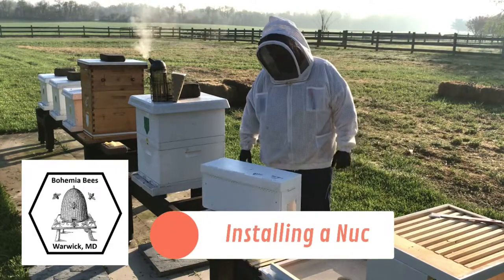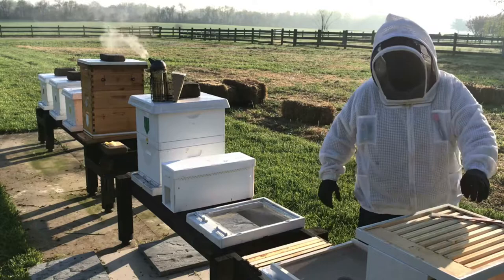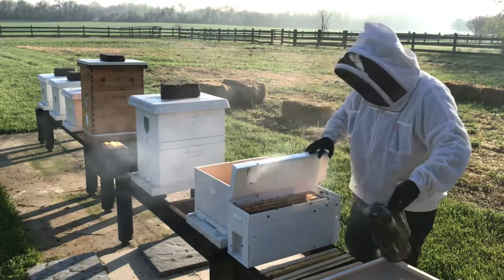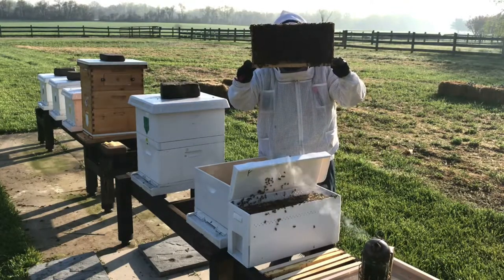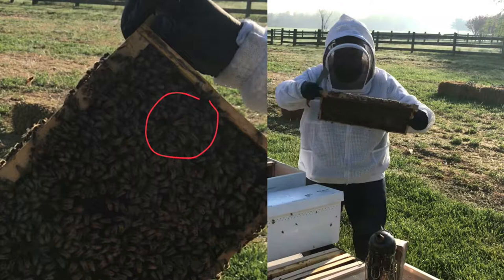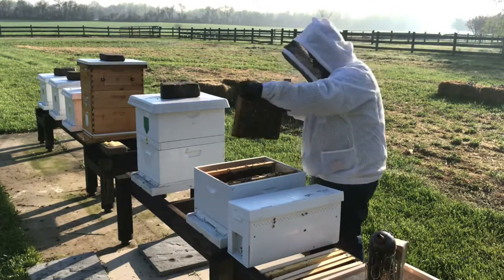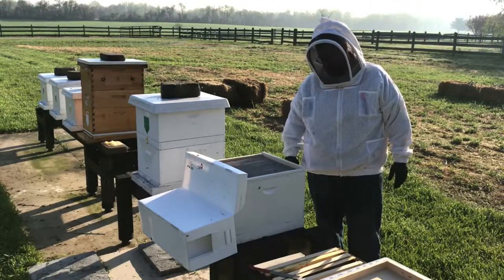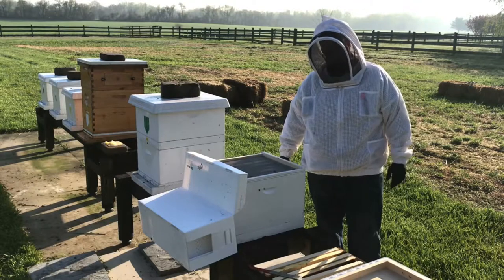Installing a honey bee Nuc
Quick setup of a honeybee nucleus colony in Bohemia Apiary